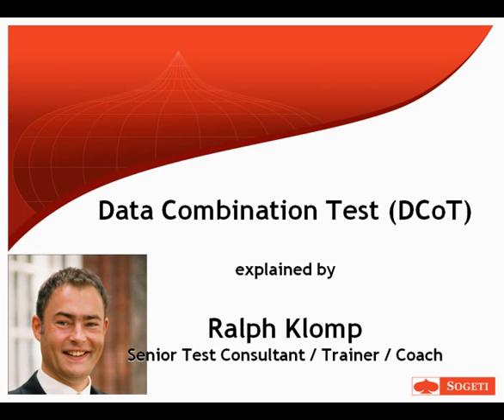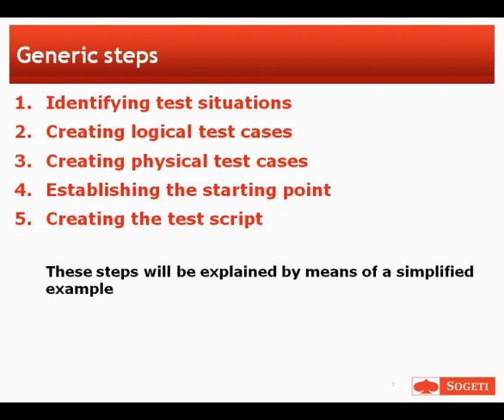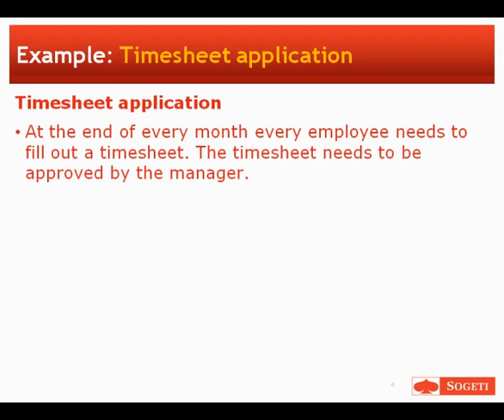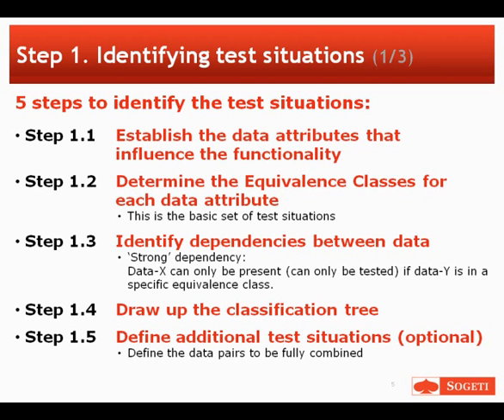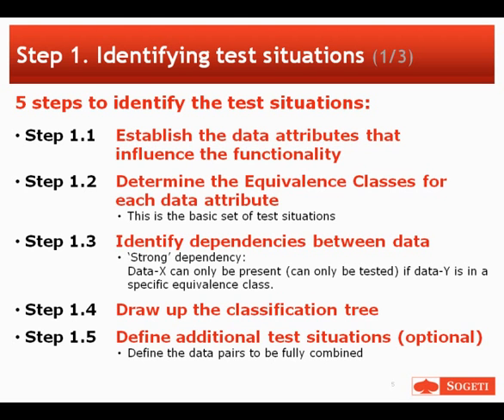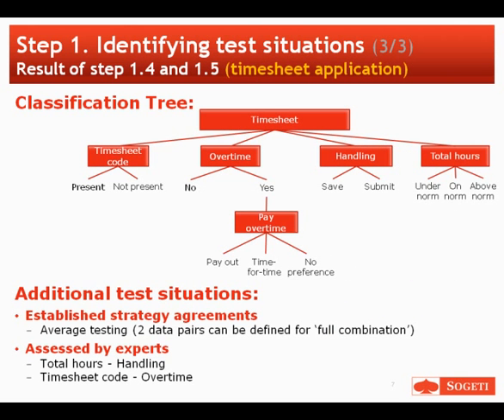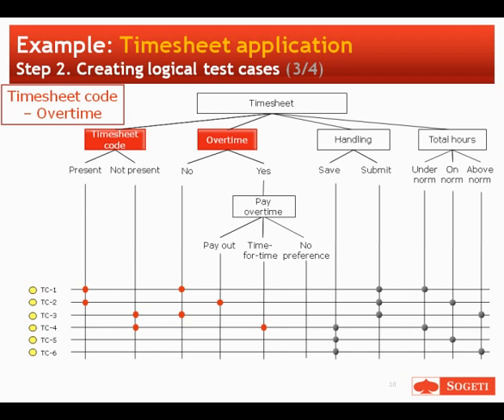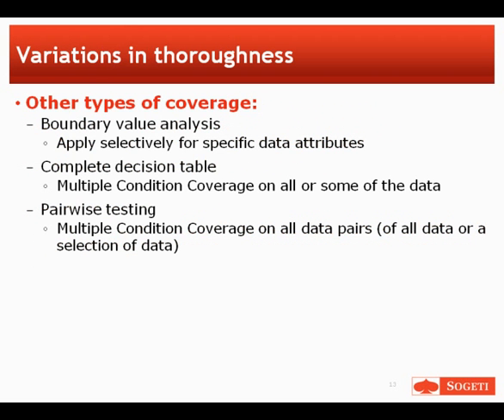Video Data Combination Test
In this video Ralph Klomp explains the Data Combination Test.